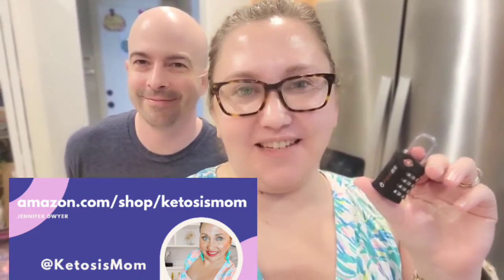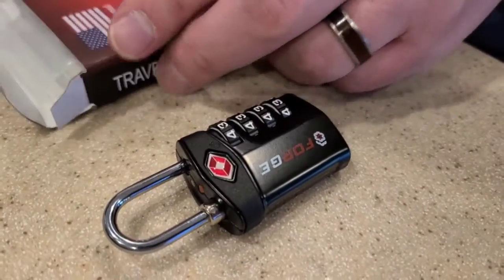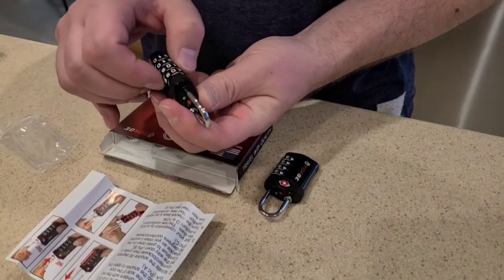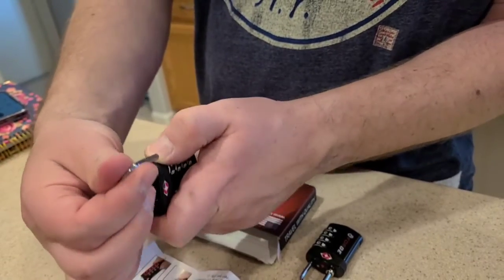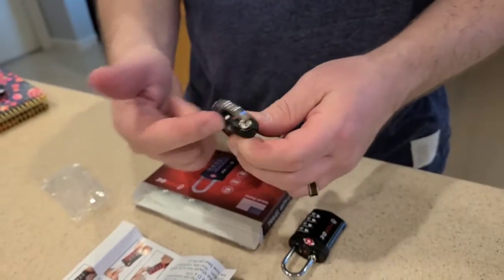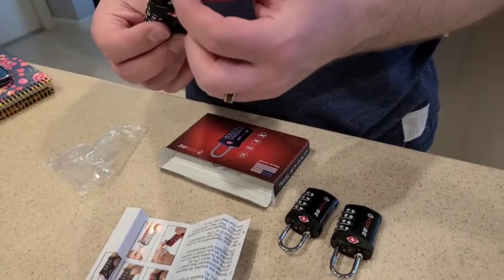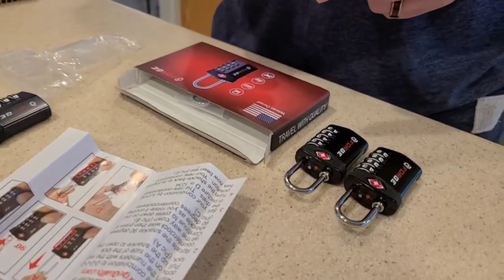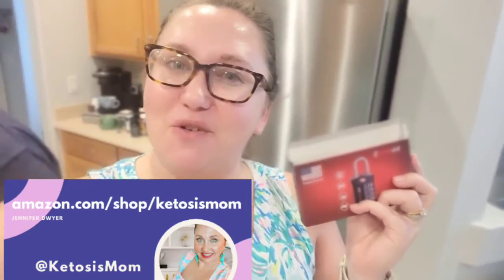Unboxes TSA Combination Locks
ketosismom.live

- Jennifer @KetosisMom